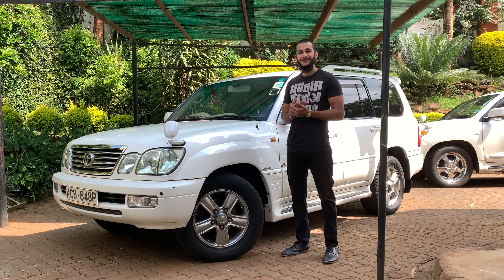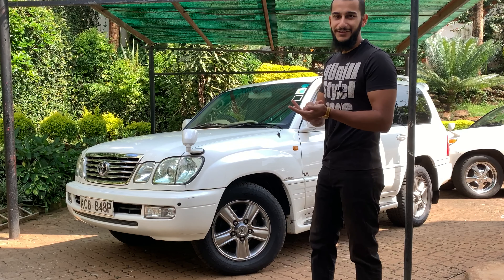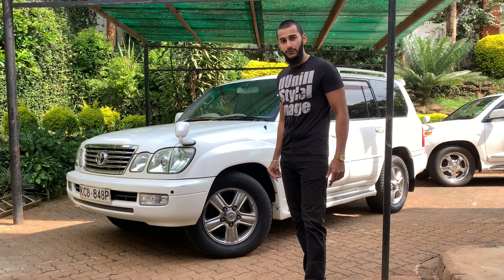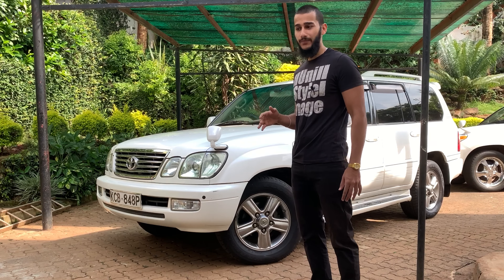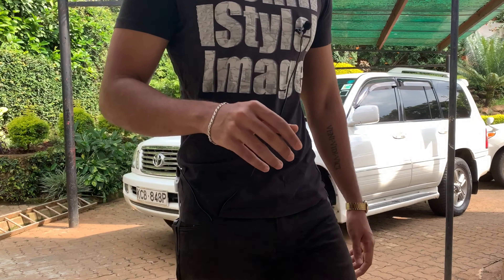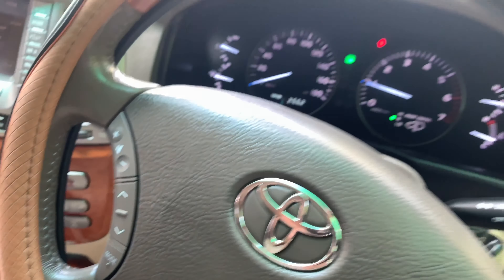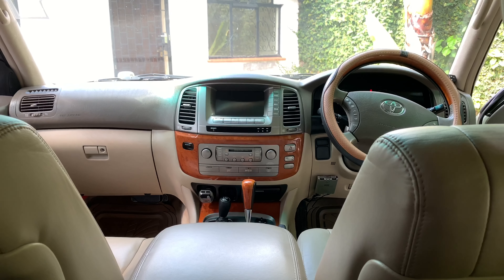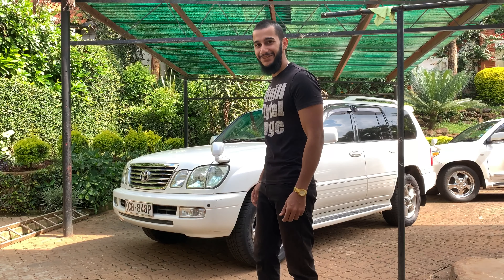Here's Why You Should Buy a Toyota Land Cruiser [MGC Ep. 29]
Welcome to a brand new episode of MGC! Today, I’m telling you why you should go ahead and by a used to brand new Land Cruiser in 2020! \
I’m taking my Land Cruiser Cygnus as an example and walking you through the various facets and features that make a Land Cruiser the ultimate luxury SUV to buy.
Like, sub and enjoy !